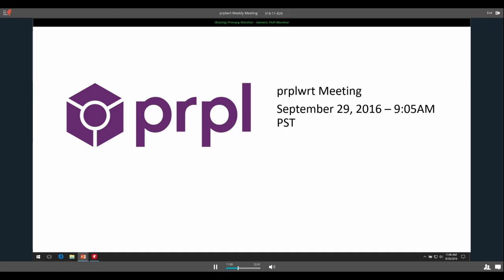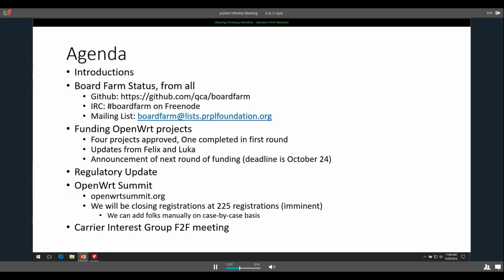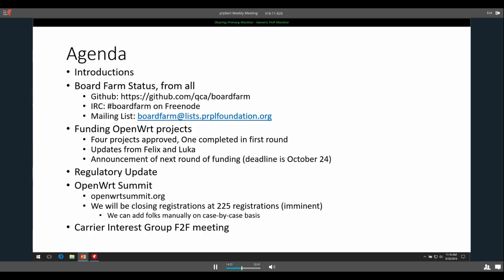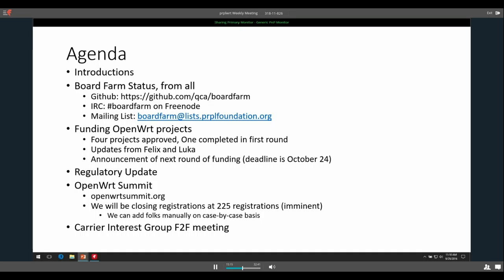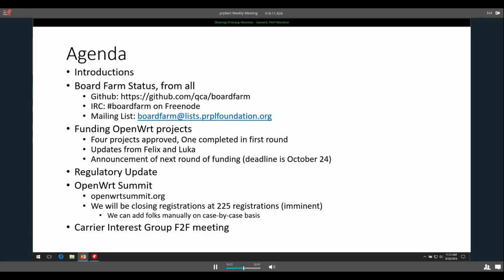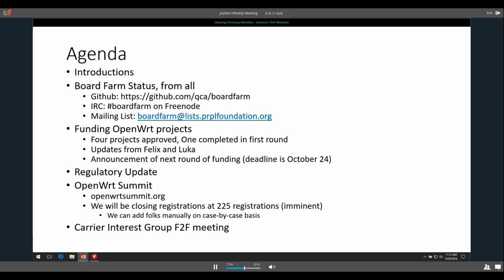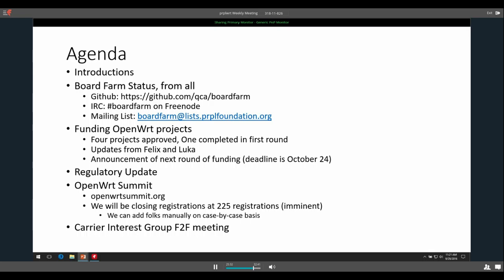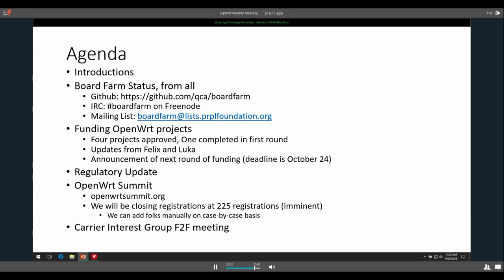prplwrt Weekly Meeting - September 29, 2016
prplwrt weekly meeting from September 29, 2016, 9AM PT.